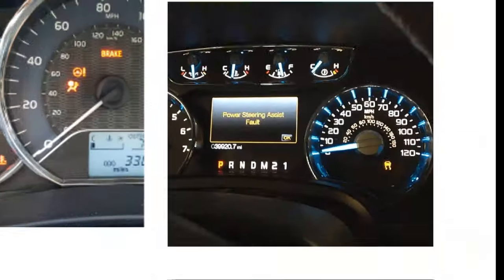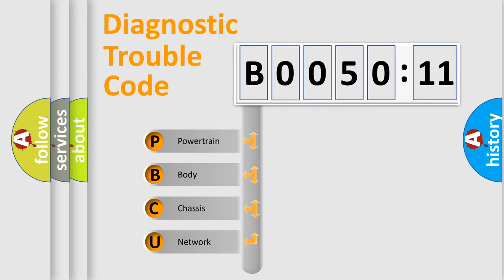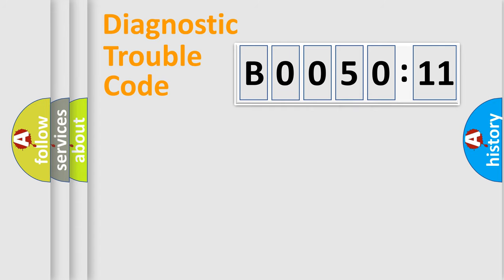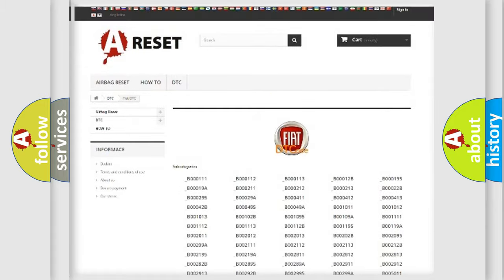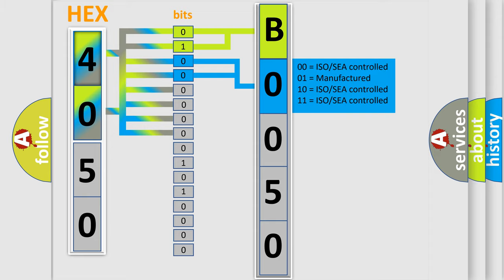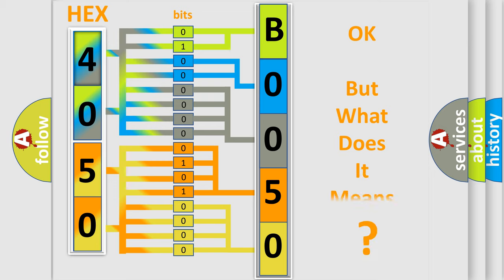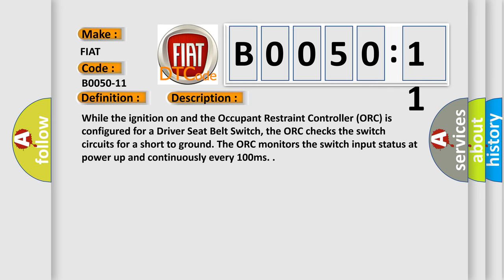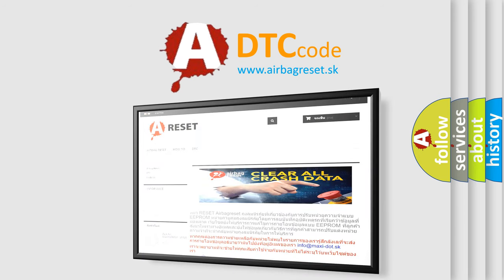DTC Fiat B0050-11 Short Explanation